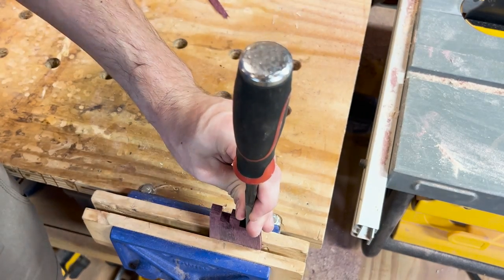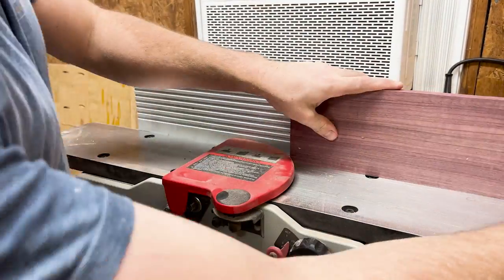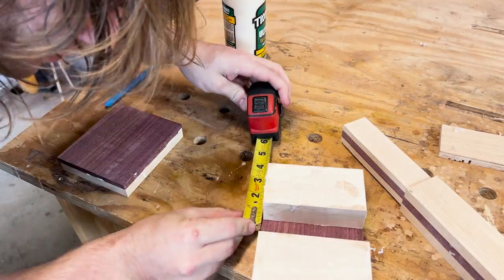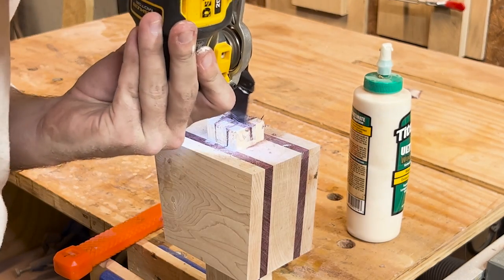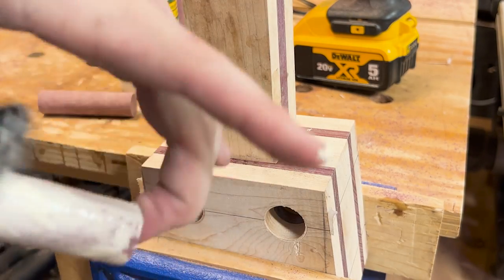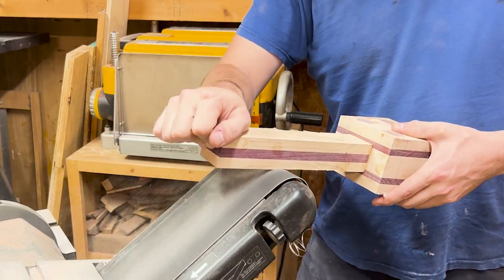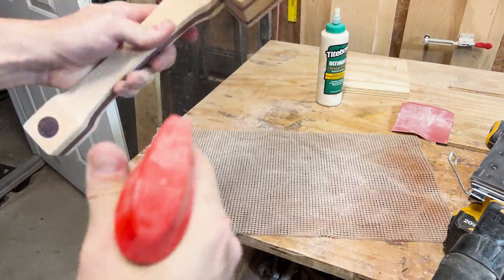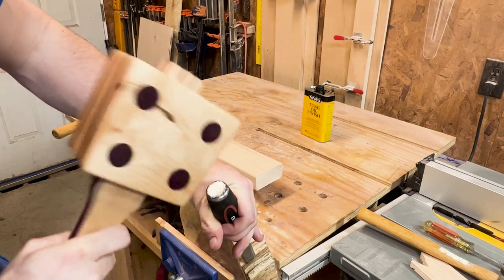Building a Mallet to Rule Them All!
I’ve been abusing all my tools recently, I needed to make a wooden mallet to quit tearing up all my chisels. I was just going to throw something together, but instead decided to make something pretty unique in this video.

0:00 Abusing my chisel
0:12 Cutting the Maple parts of my mallet
1:25 Cutting the Purple Heart for the handle
1:46 Gluing the handle together
1:56 Cutting more Purple Heart for the mallet head
2:18 Cutting the handle and head of the mallet
2:53 Gluing the mallet head together
3:45 Cutting the mallet head and prepping to join the two pieces
4:30 Gluing the two pieces together
5:02 Creating Purple Heart dowels
5:35 Drilling holes in the mallet for dowels
6:24 Gluing in the dowels
7:22 Cutting the excess off and begin shaping the handle
8:44 Sanding and routing the edges
10:18 Finishing the mallet
10:55 Finished product